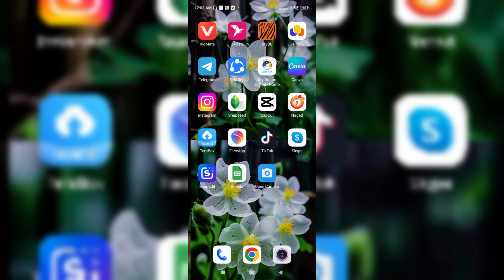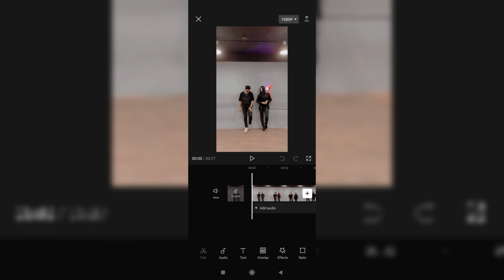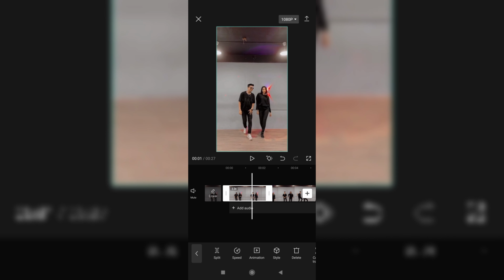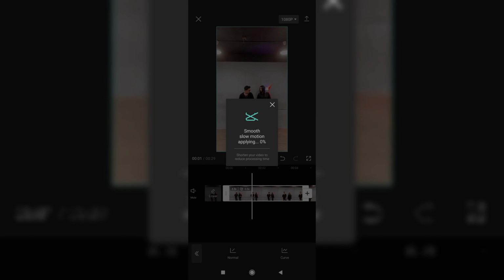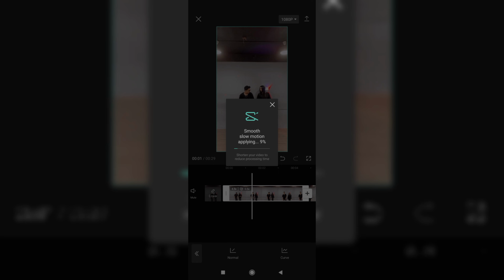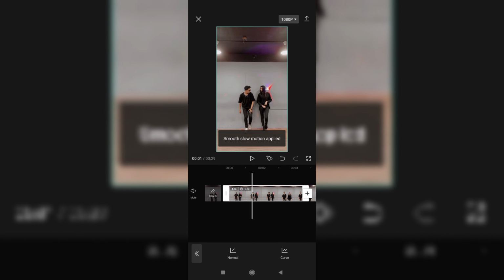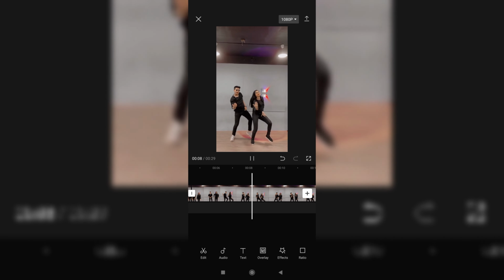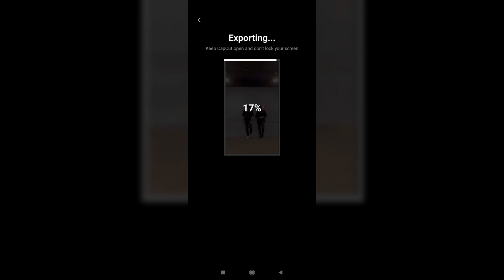How to slow down video speed on capcut 2024 | Initial Solution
Hello, My Dear friends, !! In this video I will Show you How to slow down video speed on capcut. Watch the video till the end Thanks.

Step 1: Begin by selecting a “New Project” or an existing project.
Step 2: Tap on the video to access the speed icon located at the bottom.
Step 3: Click on the speed icon to open the video speed bar.
Step 4: Use the speed bar to adjust the playback speed of the video. Step 5: The available speed range is from 0.1x to 100x.

0:00    Introduction
0:15    Main Part
2:09    Happy Ending